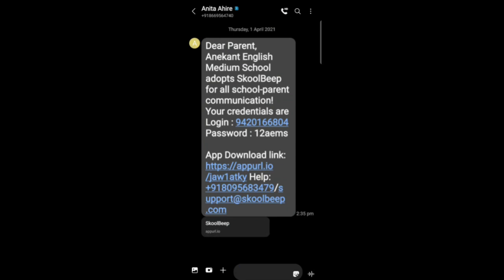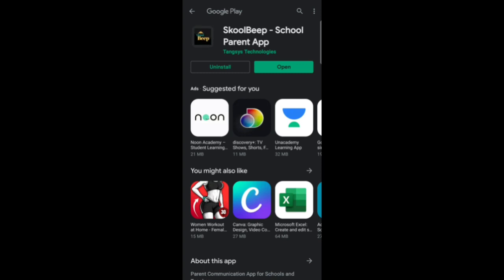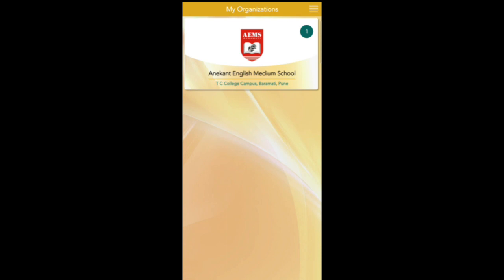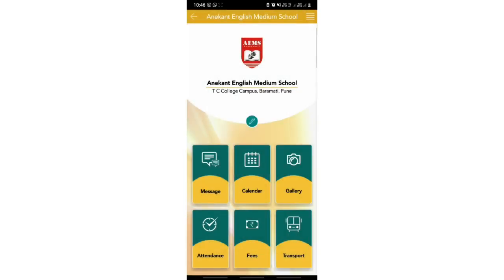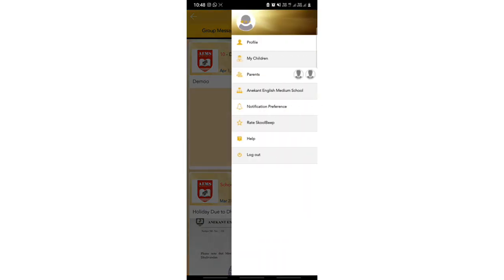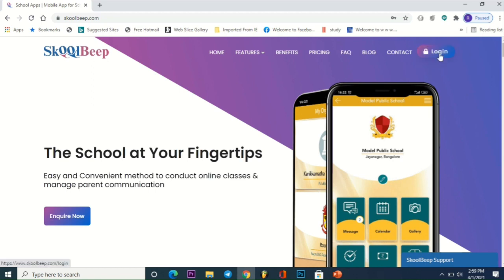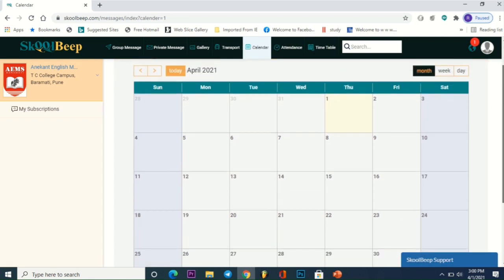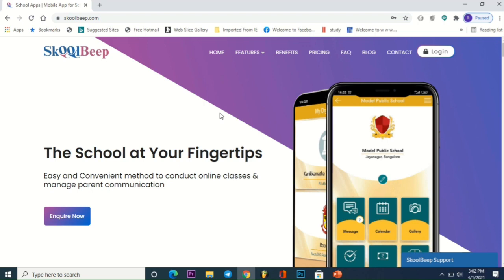How To Use School beep